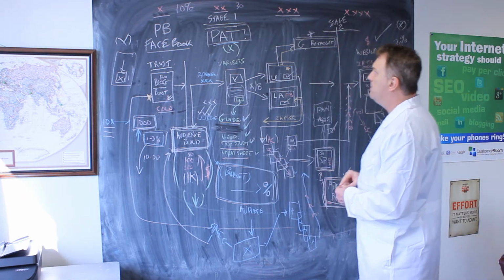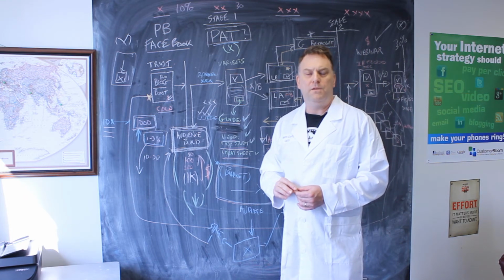Patient Acquisition Technique: How Facebook Ads Lead to More Quality Patients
In this episode of the PracticeBloom podcast, CEO Matt Coffy discusses the patient acquisition technique (PAT) on Facebook. This episode will give you an overview of the entire process and teach you how to acquire more quality patients through the use of Facebook advertising.